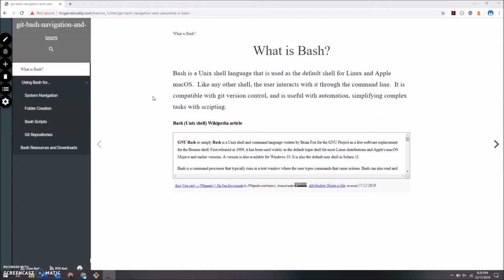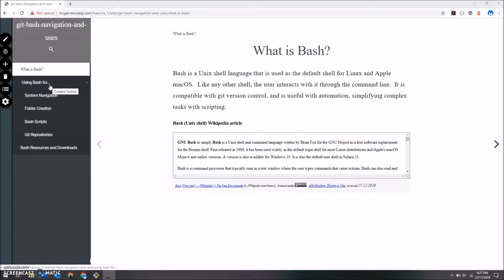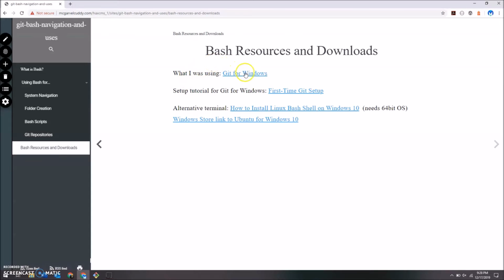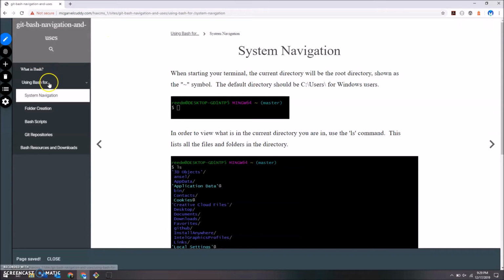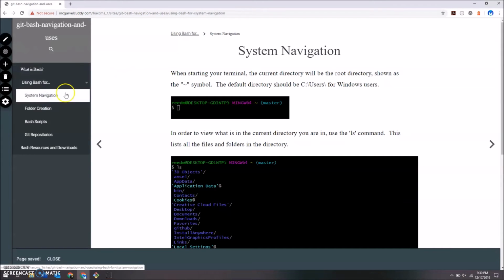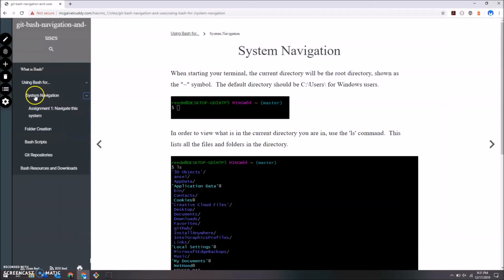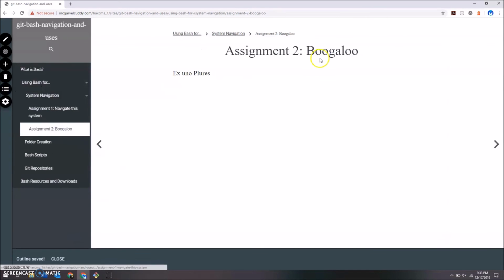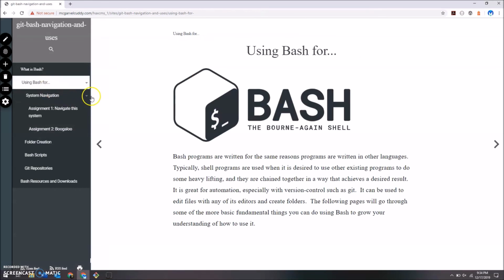HAXcms as an Educational Tool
Welcome to McGarvelcuddy.  I hope I showed you something interesting or helped you learn something new today